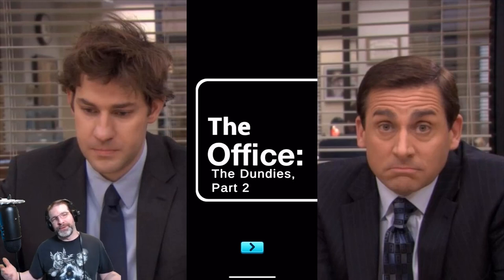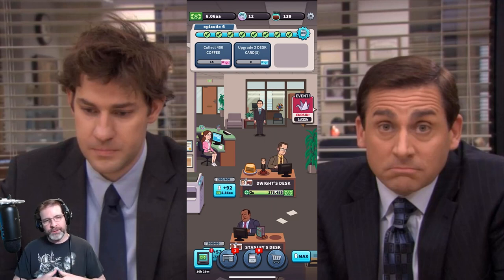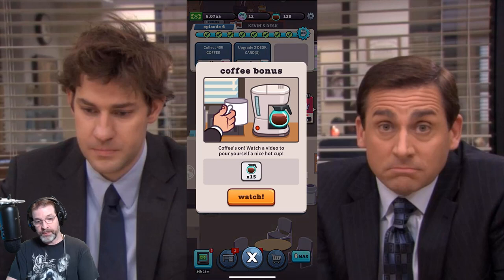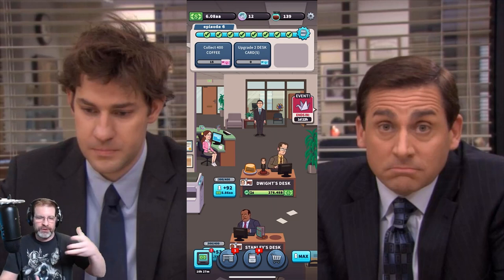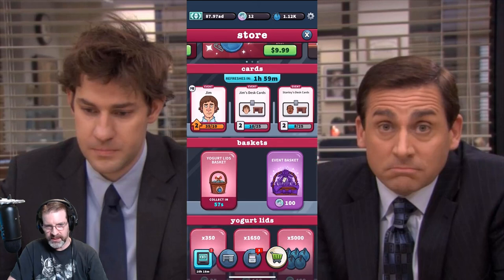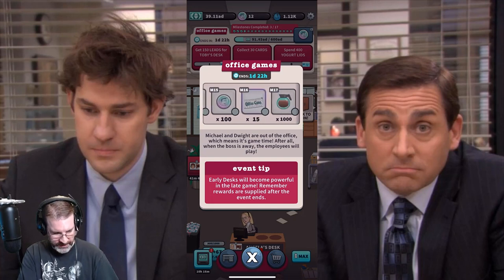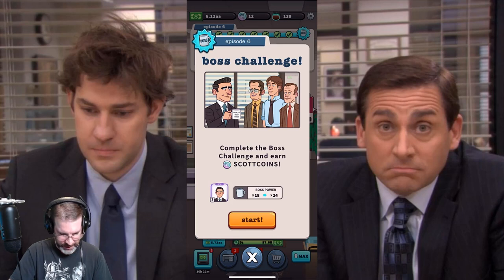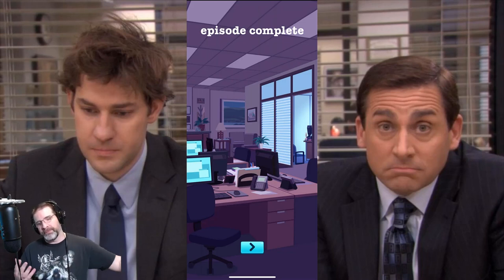The Office: Somehow We Manage - Global Launch - Idle Game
Tap your way to record profits at Dunder Mifflin! Save your branch from downsizing with Michael, Jim, Pam, Dwight, and your Scranton branch favorites and make some sales in this free idle game!
Play through some of the most memorable moments in a brand new free idle game inspired by NBC’s critically acclaimed Emmy®- winning U.S. version of the comedy The Office, which is streaming exclusively on Peacock. Save your branch from downsizing by selling paper to unlock and upgrade characters, desks, and memorable episodes.

Regional manager Michael Scott needs to improve the Scranton branch’s performance to avoid downsizing - easier said than done when Jim won’t stop pranking Dwight, Dwight won’t stop complaining about Jim, and Stanley won’t stop doing crossword puzzles. Look out, though; at the end of each business day, Corporate takes their share of the money. Sorry, Michael, it’s back to work at the office tomorrow. But don’t worry, any upgrades you’ve built will stay with you as you progress in the game, and you’ll be making more in-game cash before you know it.

GAME FEATURES
COLLECT ICONIC CHARACTERS IN GAME
Tap, upgrade, and build desks for some of your favorite characters from the hit NBC sitcom The Office, including Prison Mike, Farmer Dwight, and of course, Three Hole Punch Jim.

RELIVE YOUR FAVORITE EPISODES
Click through your favorite episodes in this free-to-play game, like “The Dundies” and “Dinner Party”! Take a seat in Michael’s office, get in line for Pretzel Day, or spend the weekend at Schrute Farms. Oh, and watch out for Kevin’s famous chili!

MAKE MONEY TO SAVE THE OFFICE
Manage Dunder Mifflin Scranton with the help of the whole branch! Get new leads, keep your branch afloat and tap away as the in-game cash starts rolling in. Just make sure Michael doesn’t spend the surplus on a fur coat!